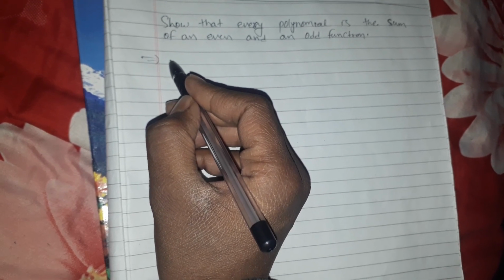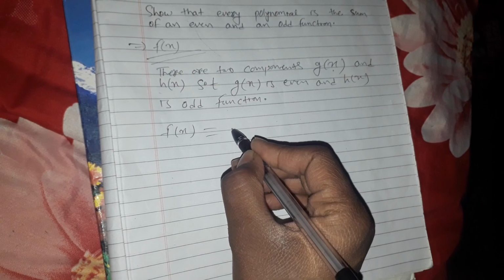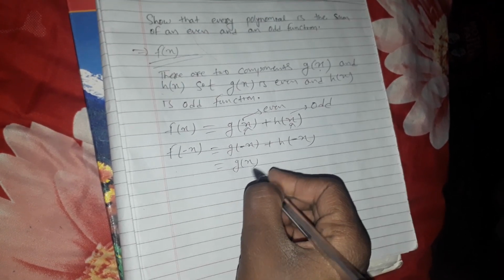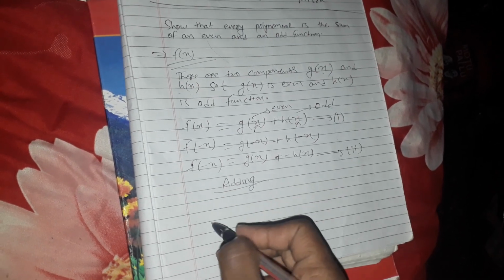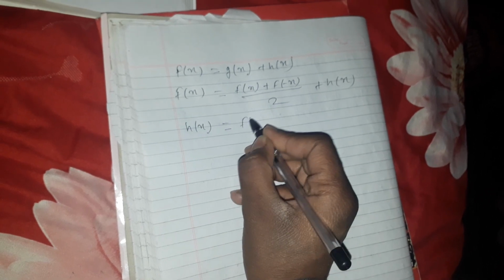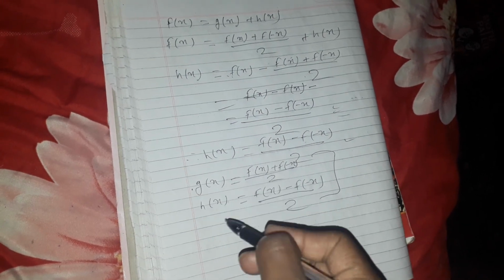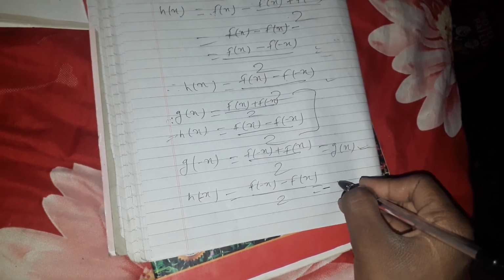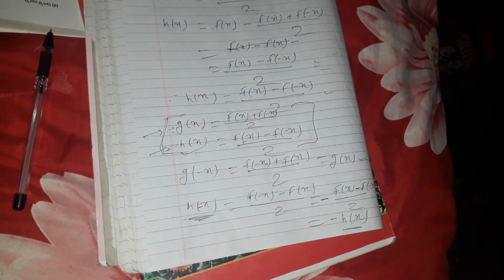Showing that a polynomial is the sum of an even function and an odd function